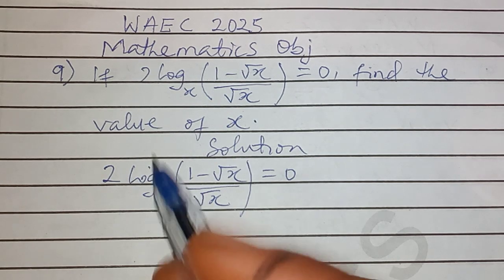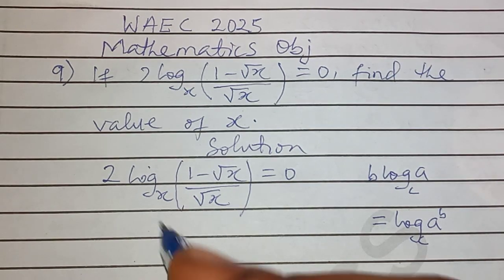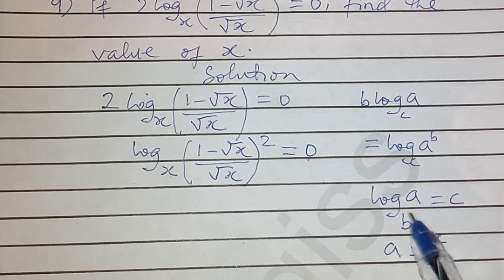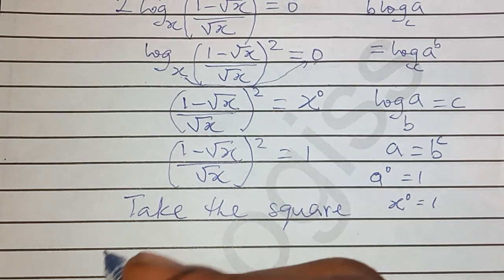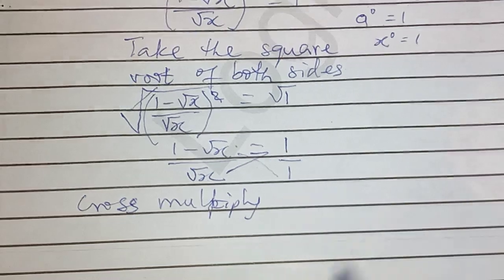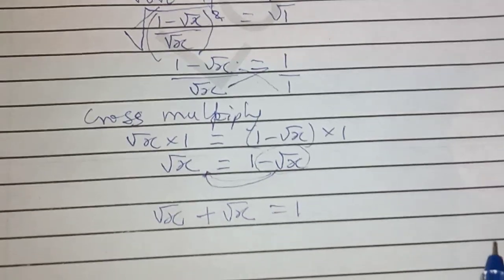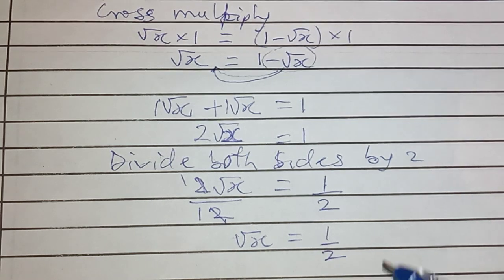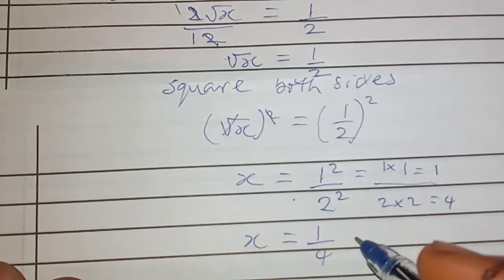HOW TO SOLVE THIS LOGARITHM QUESTION FROM WAEC 2025 MATHEMATICS OBJ NO 9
WAEC 2025, MATHEMATICS OBJ NO 9